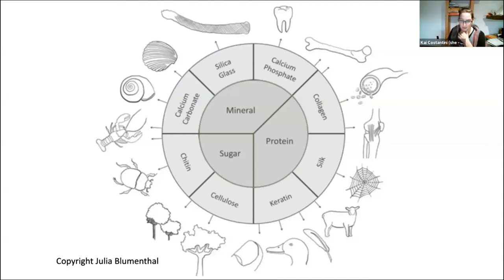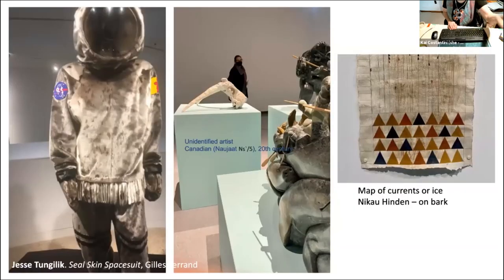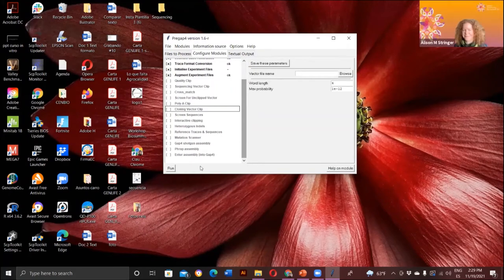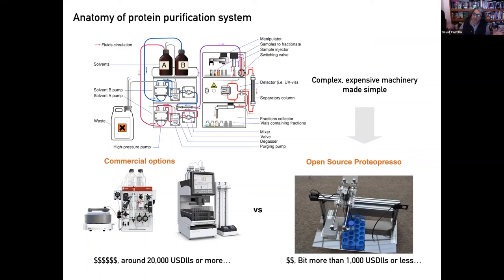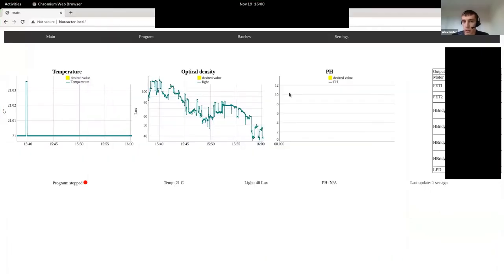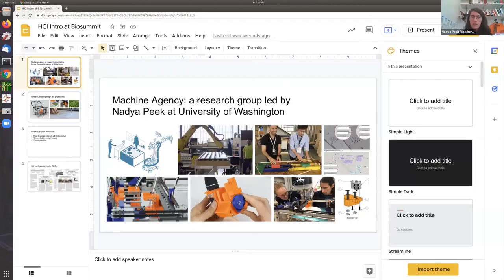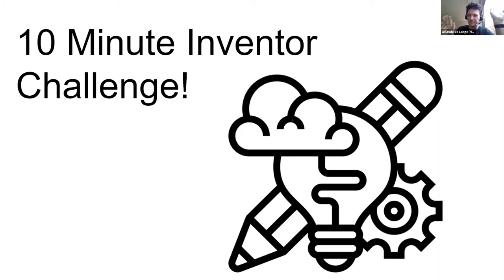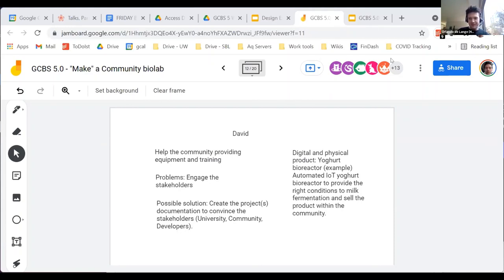GCBS 5.0: Workshops 1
Workshops 1
Zoom Room: Chloroplast

PROGRAM

Intro into How Nature Builds: From 1D to 3D using structure & form for function by Kai Costantini

[Break]

Clean Sanger sequences with free software Pregap and gap by Erick Moreta and Claudia Oña (Vitroplantae)

[Break]

An Open Source Bioreactor and Chromatography workshop by Adrian Filips (Ottawa BioScience), David J. Castillo (Glyxon Biolabs), Alexander Yakovlev (Ottawa BioScience)

[Break]

Design your own Community Biolab by Orlando de Lange, (SoundBio Lab) Nadya Peek, Kellie Dunn

Bio art- adding colours to life By Revathi G

[Break]

“Yeastograms”  by Guenter Seyfried, pavillon_35, Austria

[Break]

Eco-Linguistics and Multi-species Worlding by Yuning Chen, Royal College of Art, UK
Dr Larissa Pschetz, (University of Edinburgh, UK)